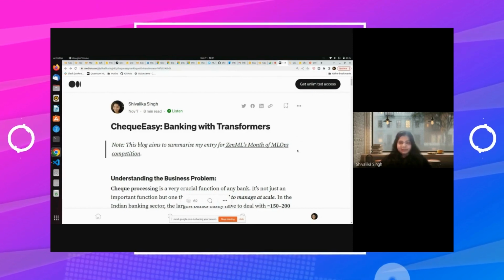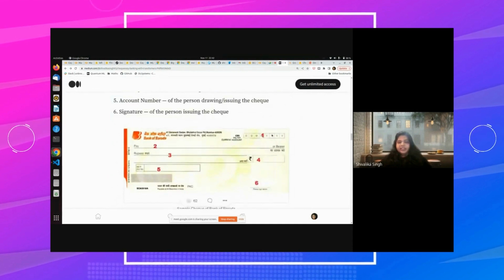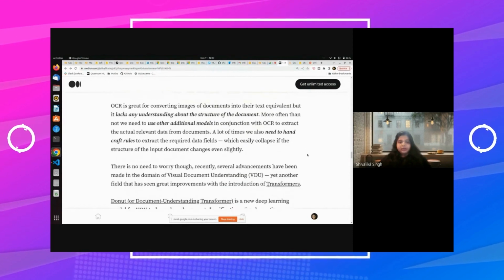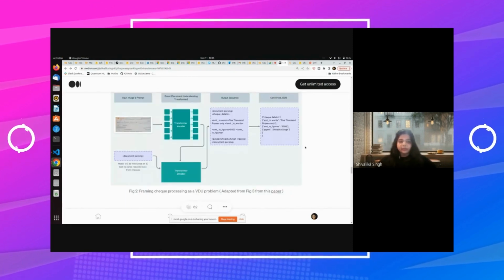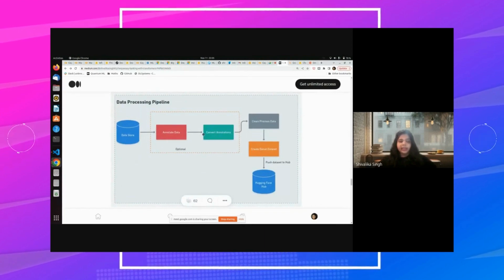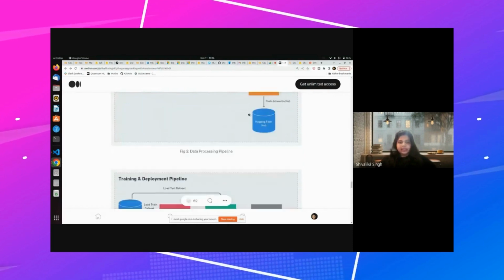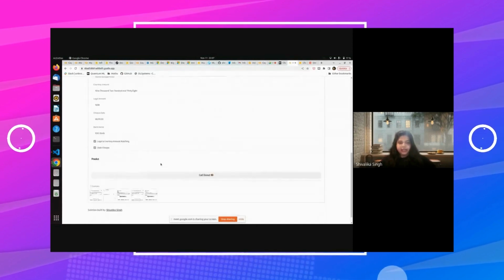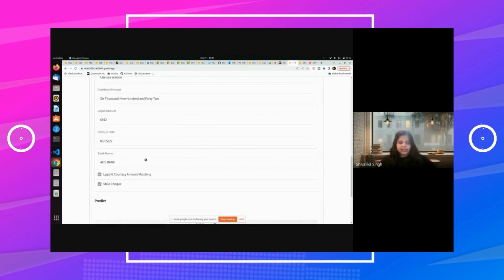Shivalika Singh - 3rd Place in ZenML Month of MLOps 2022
This is a recording of the winners' presentation during the closing ceremony of ZenML's Month of MLOps Competition. The goal of the competition is to pick an ML problem of your choice and put them into a production-ready stack in 4 weeks.

Each week in the competition, we had a theme to set the pace and rhythm for the competition.
‣ Week 1 - Encourage team formation and coming up with a problem and a prototype.
‣ Week 2 - Experimenting with models/data and iterating.
‣ Week 3 - Deploying models.
‣ Week 4 - Monitoring data models drift.

We had some of the best in MLOps be the judges of the competition -
‣ Charles Frye, a core instructor at the amazing Full Stack Deep Learning course.
‣ Anthony Goldbloom, co-founder and former CEO of Kaggle.
‣ Chip Huyen, author of 'Designing Machine Learning Systems' and co-founder of Claypot AI
‣ Goku Mohandas, founder of Made With ML, another essential course in production ML.